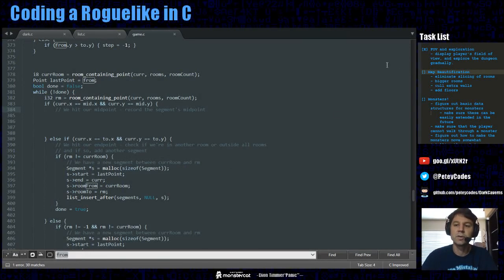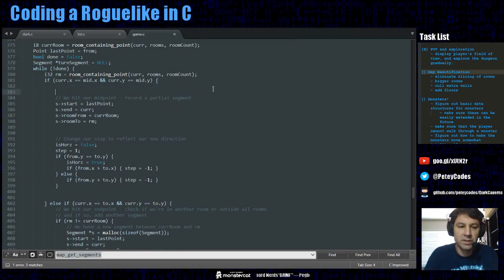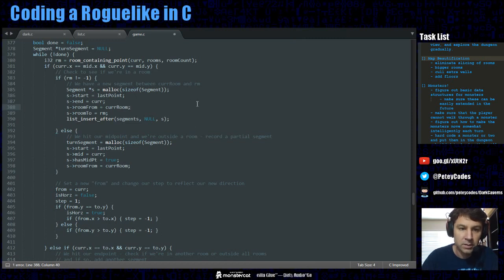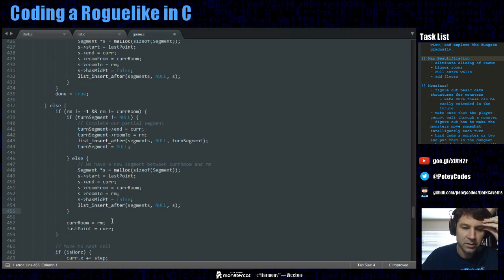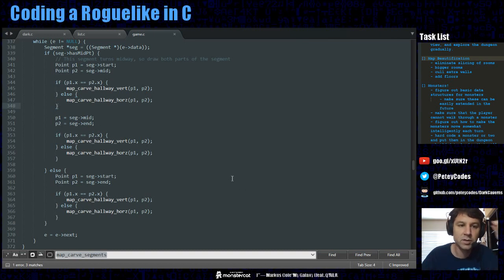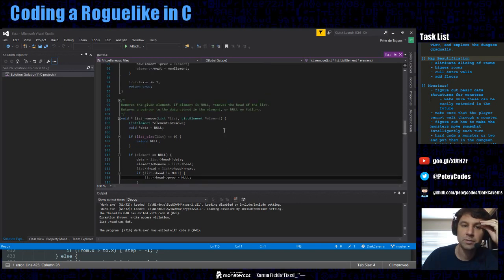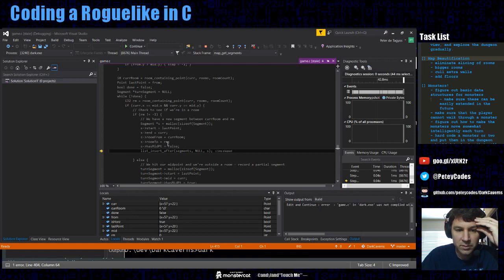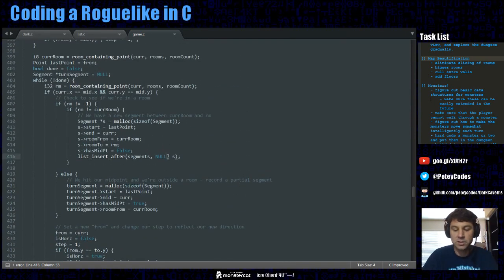[Day 14] Coding a Classic Roguelike in C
Our hallways are smarter, but not quite smart enough yet. The quest for prettier dungeons continues!